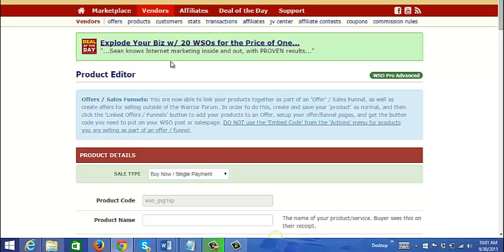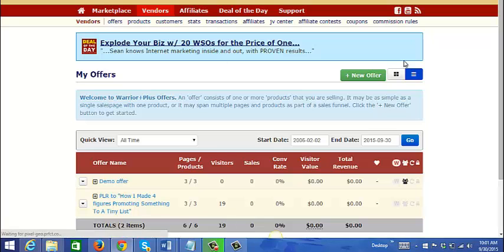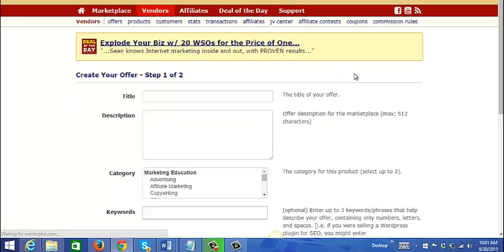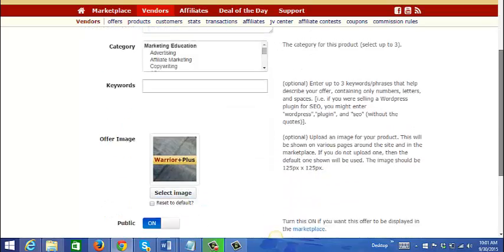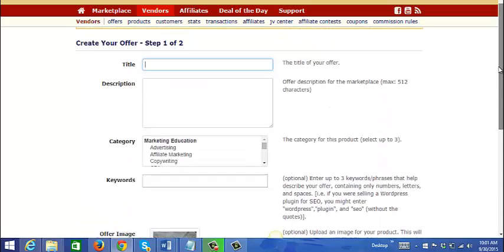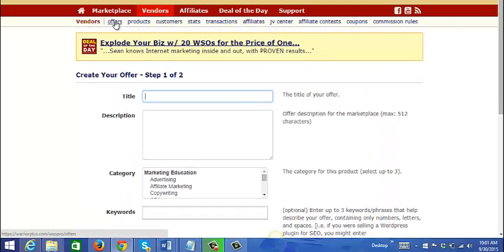Warrior + Plus Video 2 2 of 3 HOW TO for Beginner WARRIOR 5 REVIEW FEATURE vs Click Bank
HOW TO for Beginners WARRIOR PLUS 9 TIPS LIST | 5 REVIEWED ADVANTAGES & FEATURES vs Click Bank:

1. You can List Free & Paid products.
2. List WSO & your own products.
4. How to sell your own products.
5. You will Watch over my shoulder while I list a product.
6. How to set up a Sell Funnel on Warrior Plus.
7. Bonus Advantages & Features I like about Warrior Plus.
9. If you get the Deal of Day, you get a Huge exposure = CASH.
10. It is easier to set up a product Sells Funnel.

Those are just a few ideas to get you started, there are many more, but the main issue is to just get started!
This is a start, just take your time and see whtat will work for you, remember to not rush or make hasty decions, becaue it is a learning process and you will get more knowledge in this area over time to make better choices.

it down into smaller steps if needed. Remember you climb a moutain one step at a time.

Best wishes, God Bless!

Keywords;

FREE7PartVideoSeriesReveals,
HowToStartA10kMonthAffiliateMarketingBusinessFromScratch
Web2MarketingOnlineTipscomoptin,
web2affiliatetipsblogspotcom,
NOFACEYOUTUBEVIDEOCOURSE,
YouTubewithoutshowingyourface,
warriorplus,
warriorplusreview,
whatiswarriorplus,
howtomakemoneywithwarriorplus,
iswarriorpluslegit,
warriorplusaffiliateprogram,
warriorplusvsclickbank,
warriorpluslogin,
warriorplusreviews,
HowdoesWarriorplusmakemoney?,
HowdoIpromoteaproductonWarriorPlus,
HowdoIpromotewarriorplusaffiliatelinks,